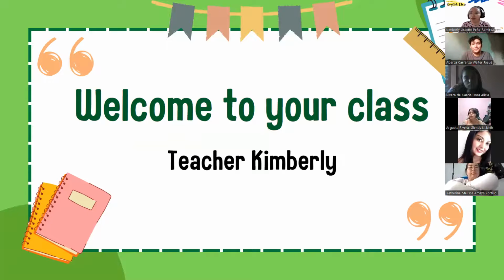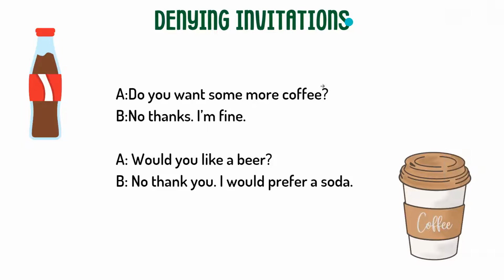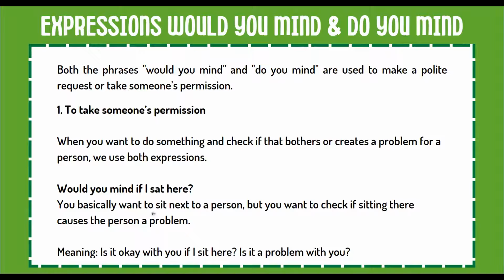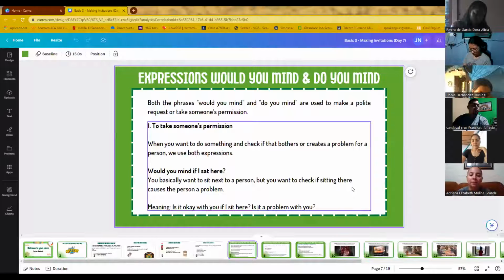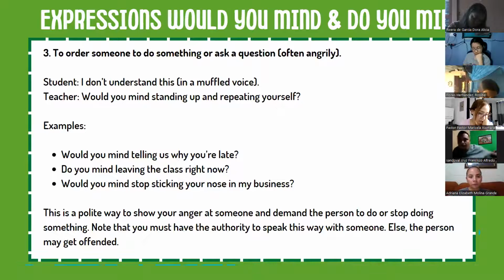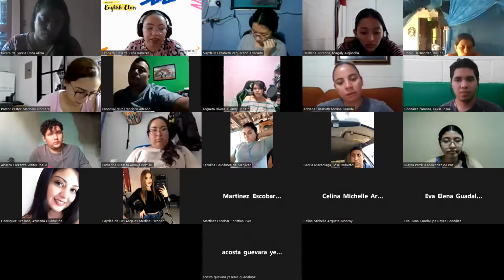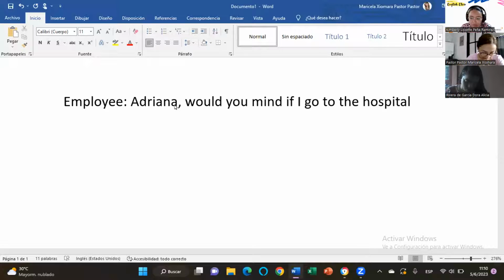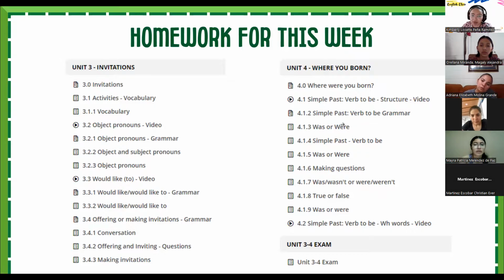CLASE 8 (Making invitations and Requests) B3 05-06-2023 DE 10:00 AM a 11:30 AM